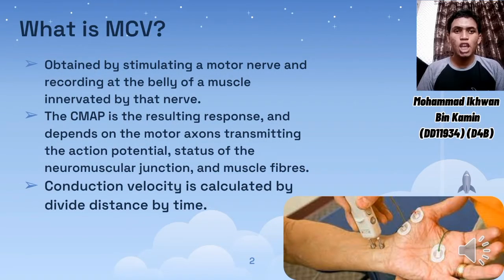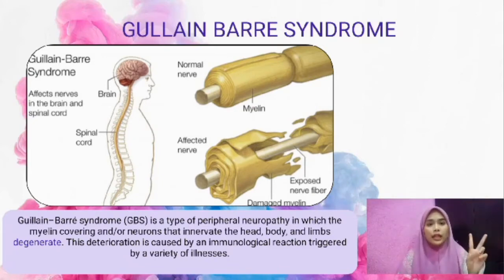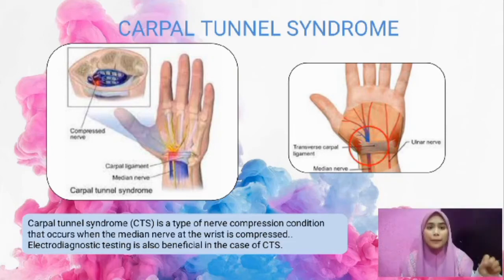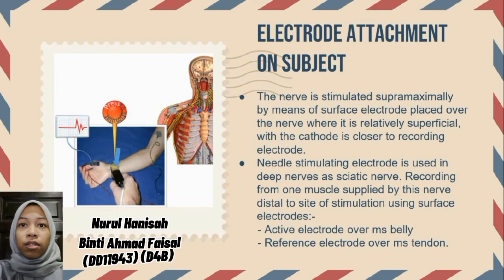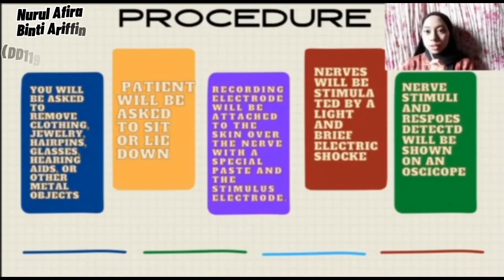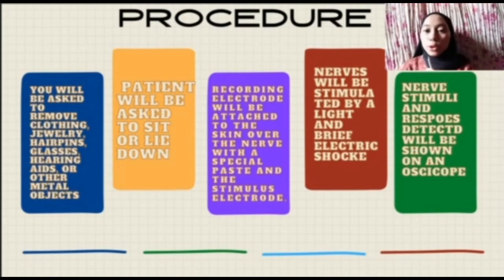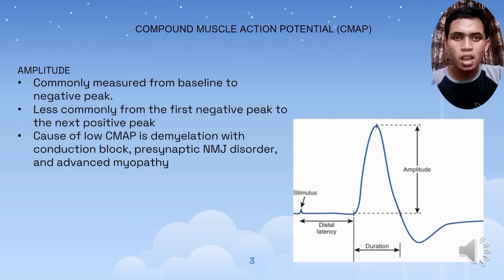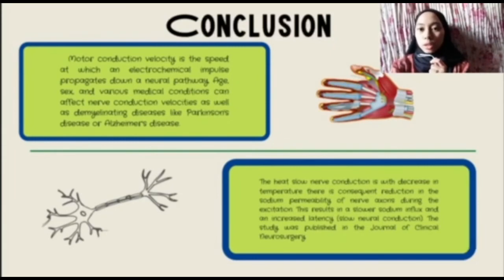Assign_D4B_MCV